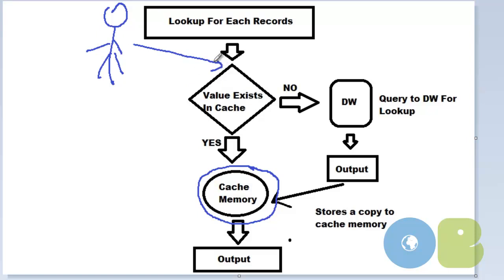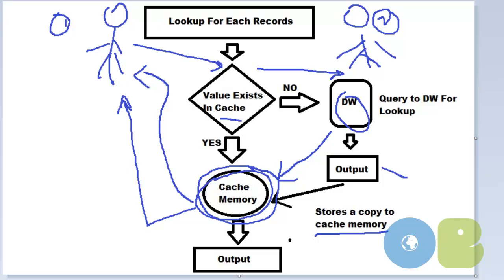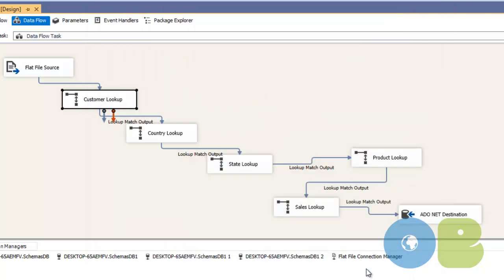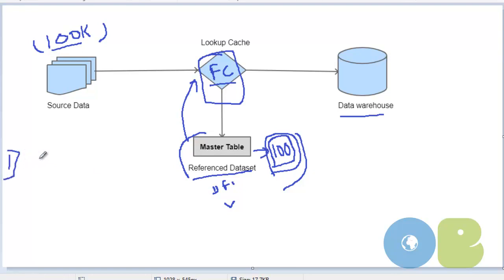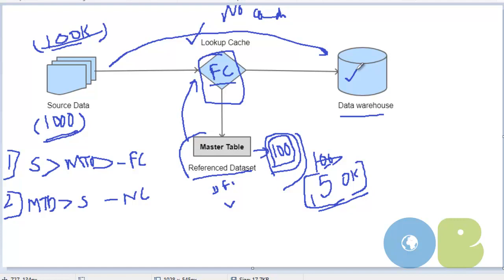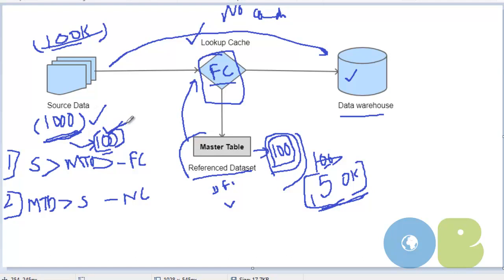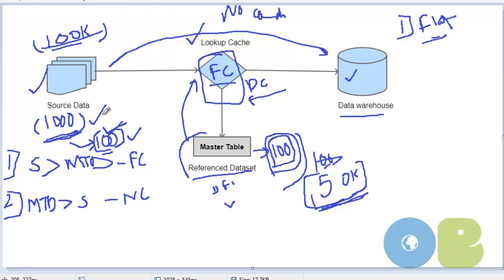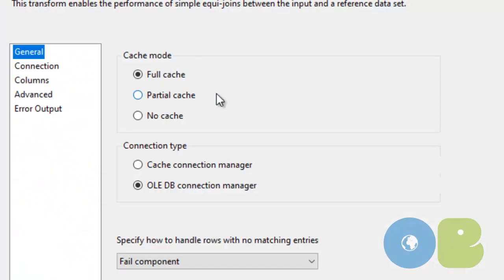SSIS Lookup Transformation Cache Mode | Full cache Partial cache and No cache mode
In this video we have explained about SSIS Lookup Transformation Cache Mode on which we have detailed explanation on Full cache Partial cache and No cache mode with a proper example.

In case if you want to understand how to configure lookup component along with practical example then do watch this video

1. How caching works (Understand in simple way)
2. Types of Lookup cache modes
3. On which scenario we have to choose a particular cache mode and why (understand using real time example)